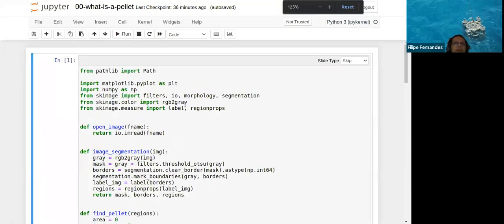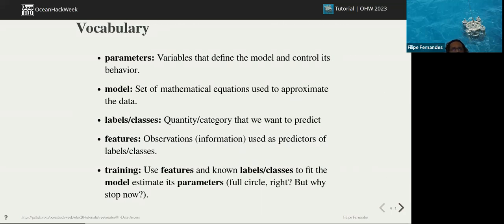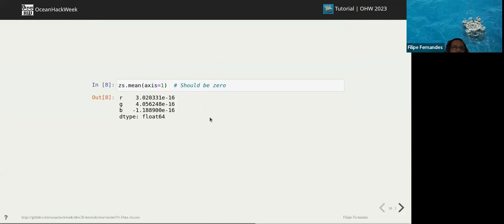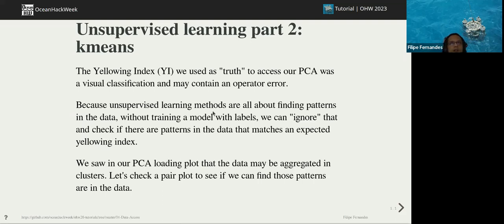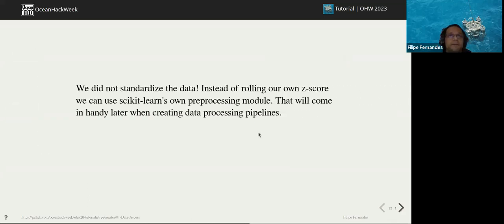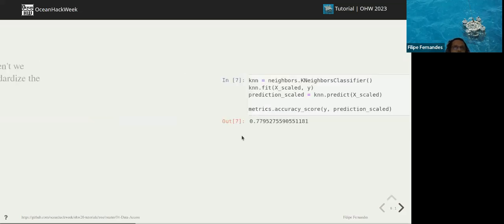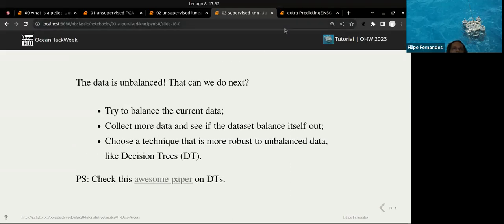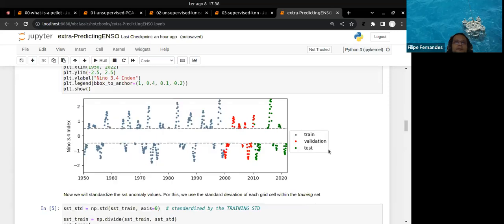OceanHackWeek 2023: Machine Learning - Filipe Fernandes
As a part of OceanHackWeek 2023, Filipe Fernandes presents a tutorial on machine learning with Python.